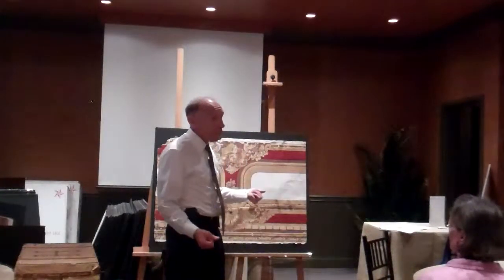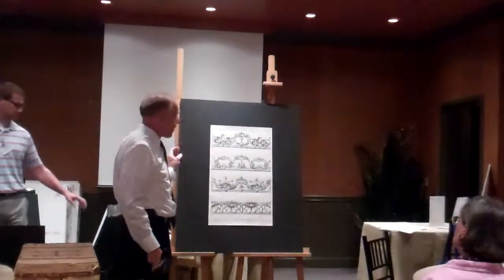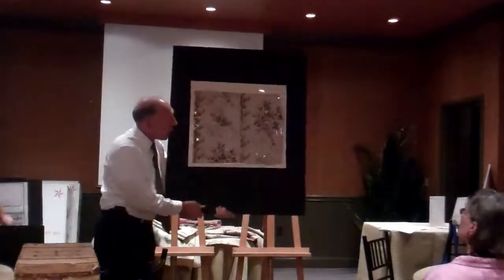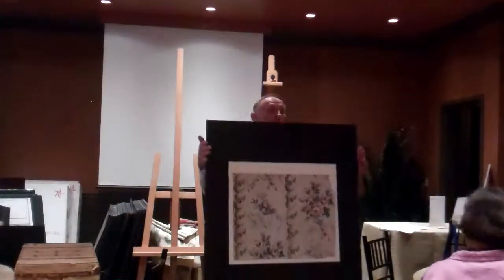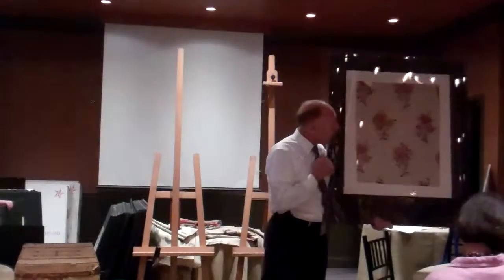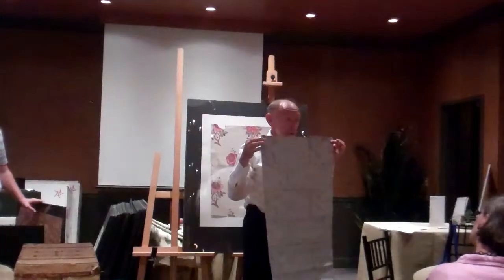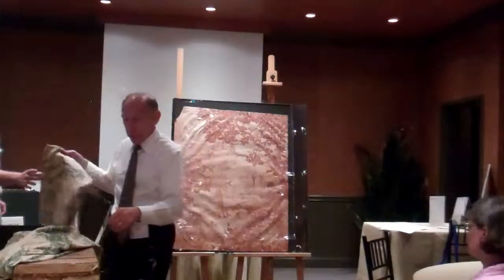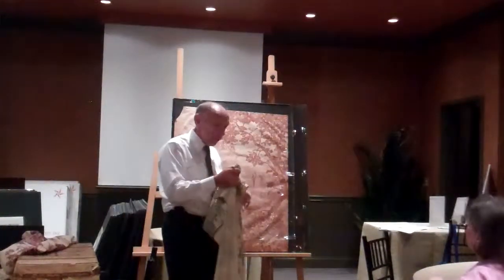Central Pennsylvania Preservation Society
Monthly Meeting York Wall Coverings and Paints